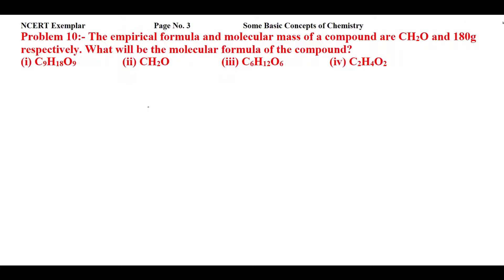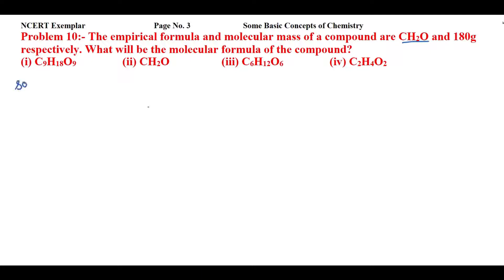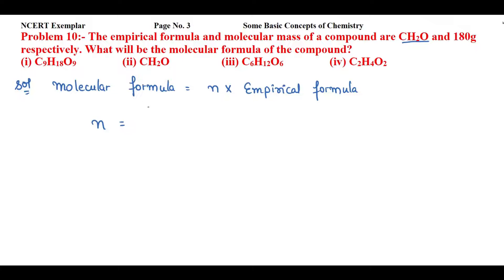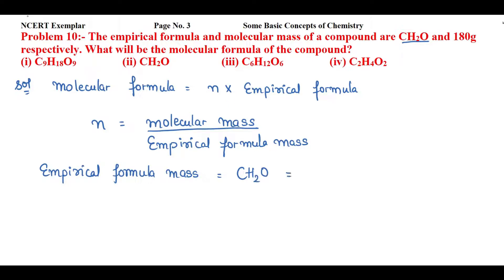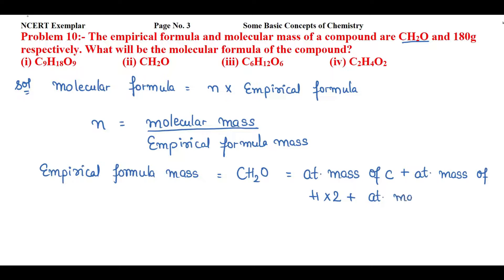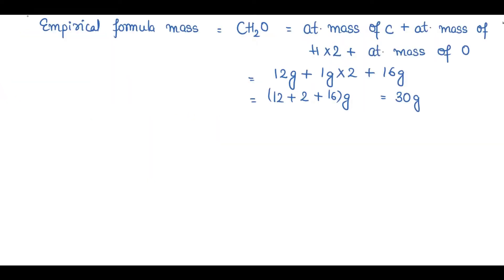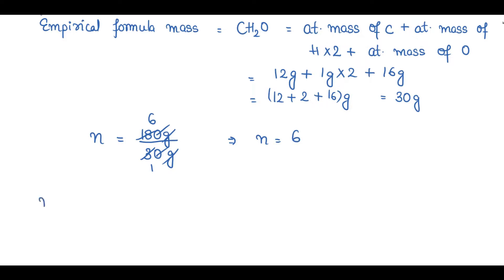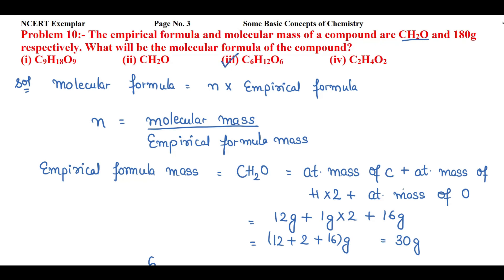The empirical formula and molecular mass of a compound are CH2O and 180g respectively. What will...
NCERT Exemplar                                  Page No. 3                          Some Basic Concepts of Chemistry
Problem 10:- The empirical formula and molecular mass of a compound are CH2O and 180g respectively. What will be the molecular formula of the compound?
(i) C9H18O9                (ii) CH2O                  (iii) C6H12O6                (iv) C2H4O2